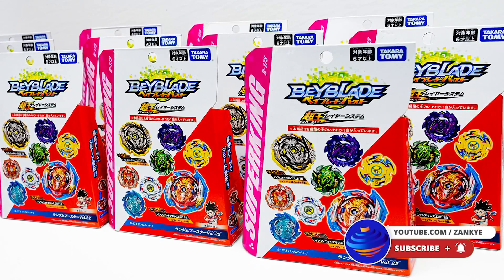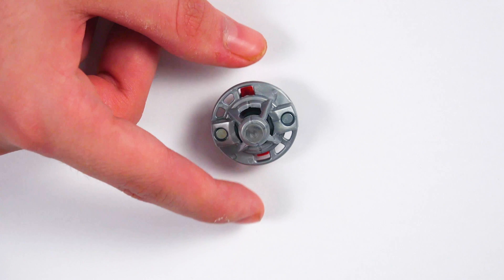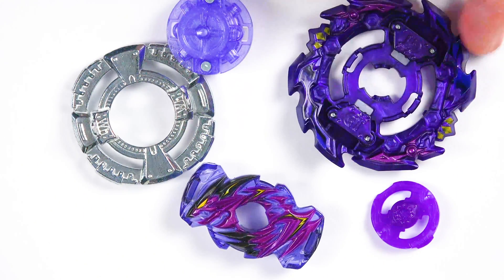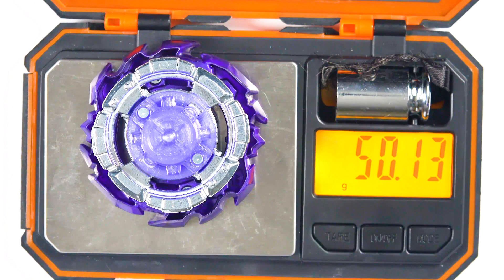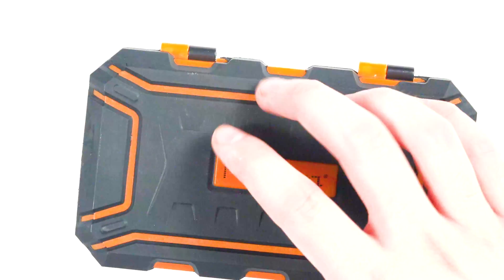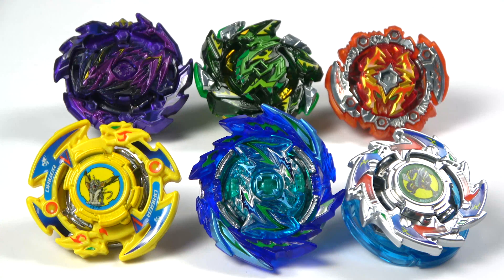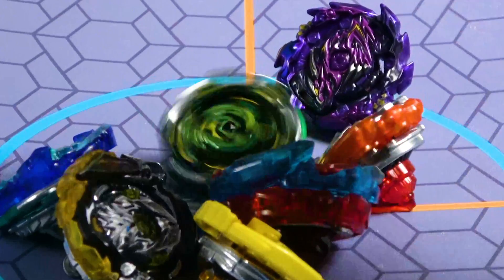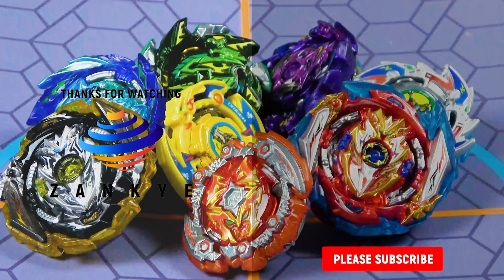NEW RANDOM BOOSTER VOL 22 B-173 FULL SET REVEW + BATTLES B-173 Beyblade Burst Surge ベイブレードバースト超王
In this video we're going to be taking a look at the full set of the random booster!

B-173 01: Infinite Achilles Dimension' 1B with Infinite Sword (Prize)
B-173 02: Infinite Achilles 7 Loop 1D with Infinite Shield (Prize)
B-173 03: Super Satan 6 Xtreme' 1S
B-173 04: Ace Dragon Wheel Rise Gen
B-173 05: Hell Salamander Outer Universe
B-173 06: Dead Hades 1' High Blow'
B-173 07: Dragoon Victory 2Expand Eternal
B-173 08: Driger Vulcan 0 High Jaggy'

YOU CAN BUY HASBRO BEYBLADE BURST HERE :
AMAZON

TARGET - goo.gl/Ya285E